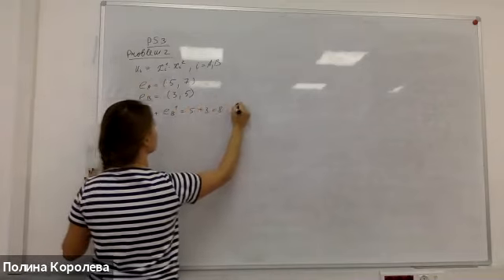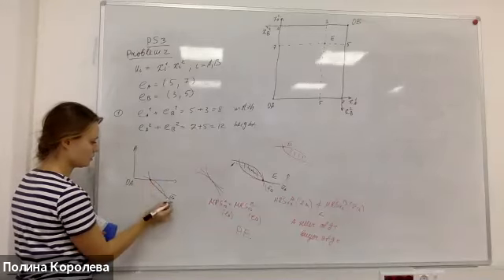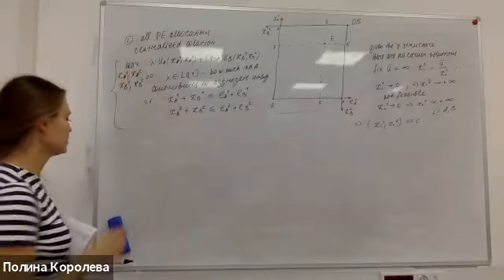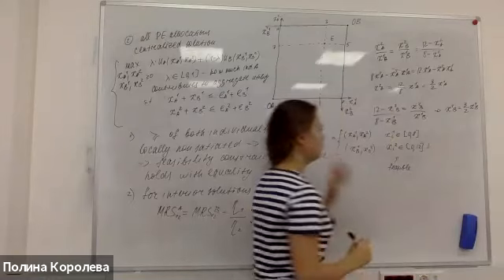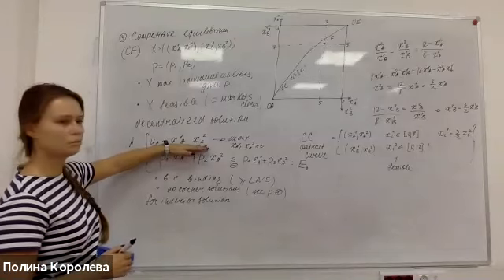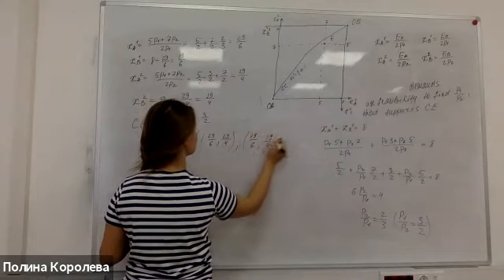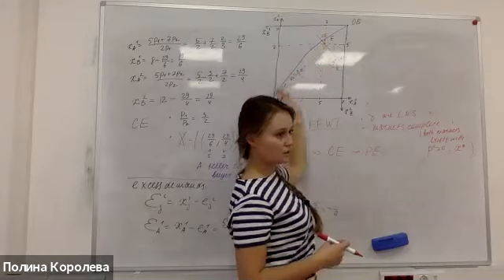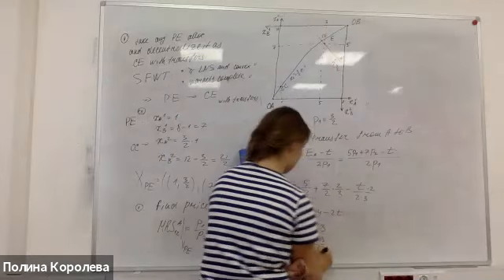Sem3 Micro2 Module2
Endowment economy, general equilibrium